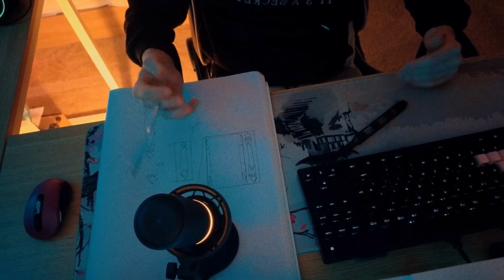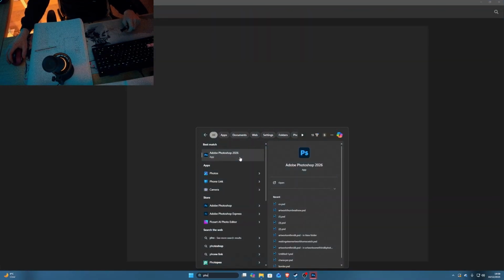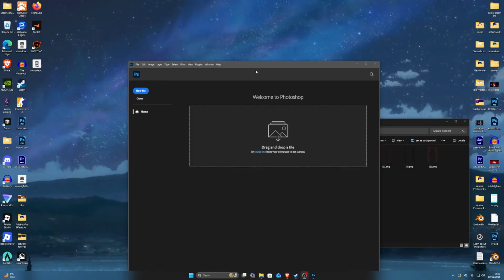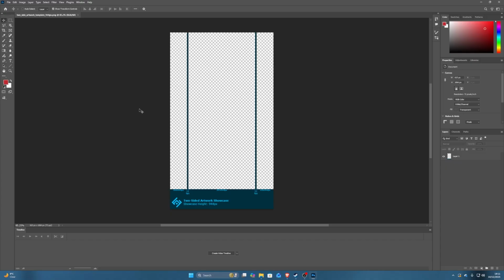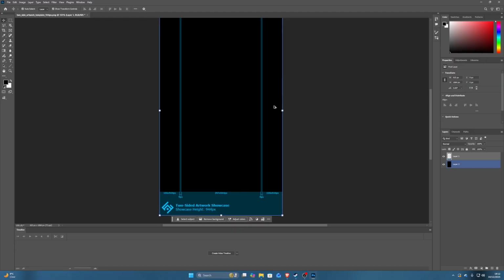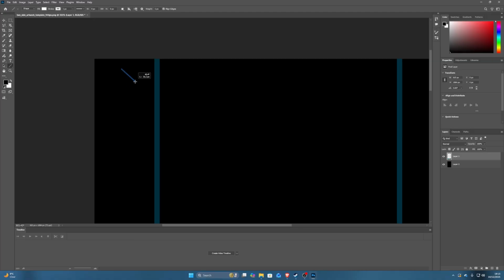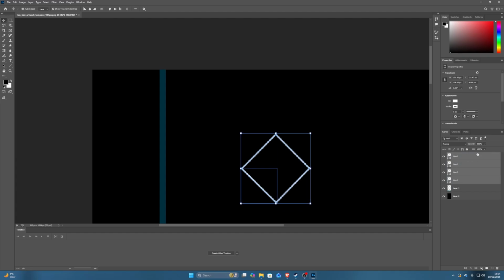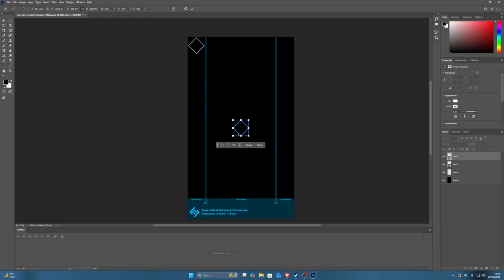How to make Artwork borders for Steam Artwork, part 3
hope this helps, next video we will be going into after effects!

steam = zanyoxis